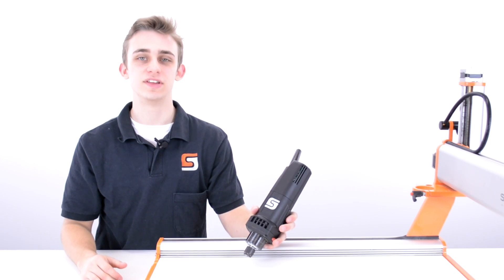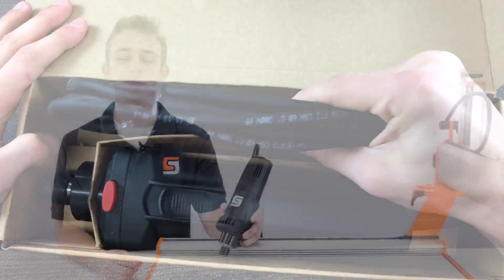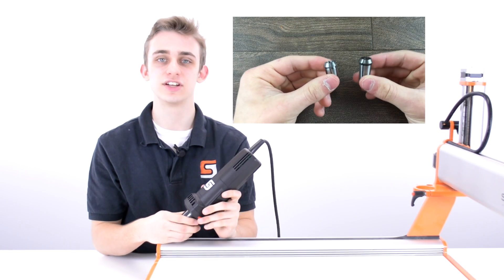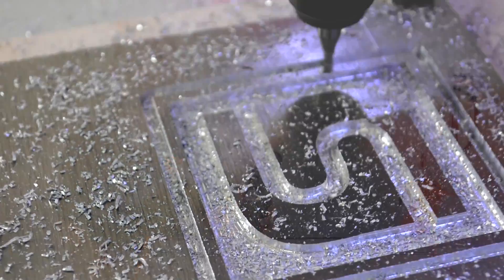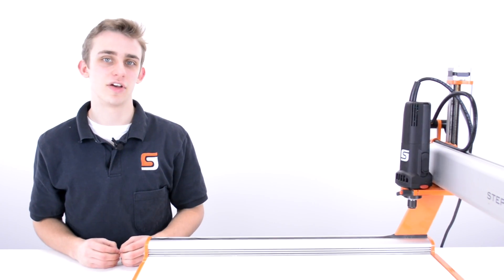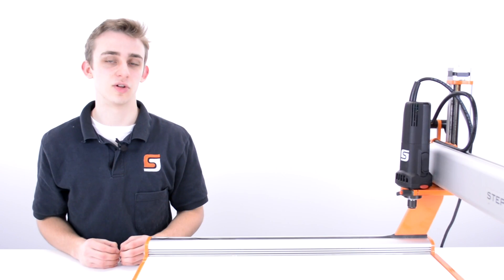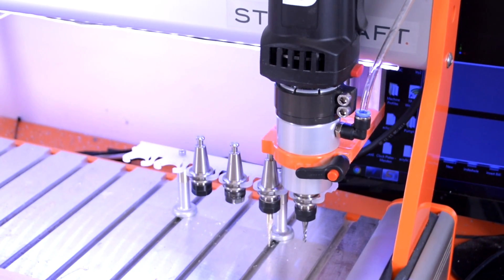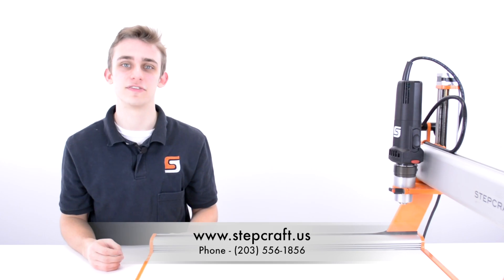1000 Watt CNC Spindle - A Closer Look at the MM-1000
The new STEPCRAFT MM-1000 Spindle is the most powerful desktop CNC spindle that STEPCRAFT offers to date.  With over 1.4 HP the MM-1000 is more powerful and much more accurate than the Dewalt DW-611 or Bosch Colt, which are commonly used in desktop CNC applications.

This spindle can work with any CNC machine that accepts a 43mm diameter tool.